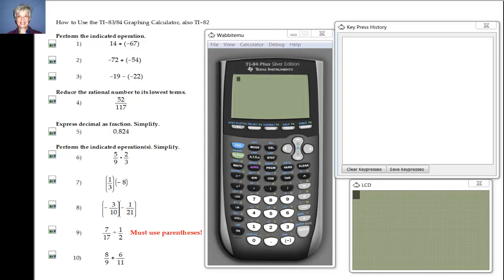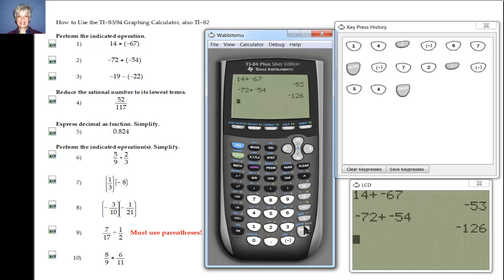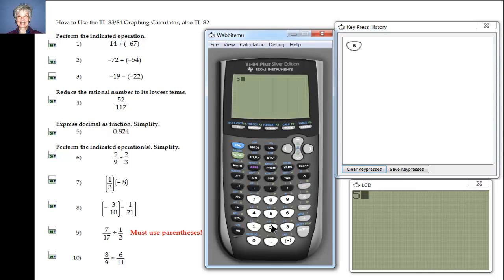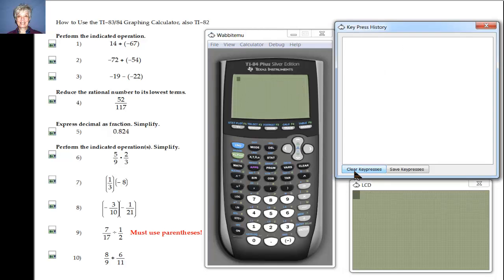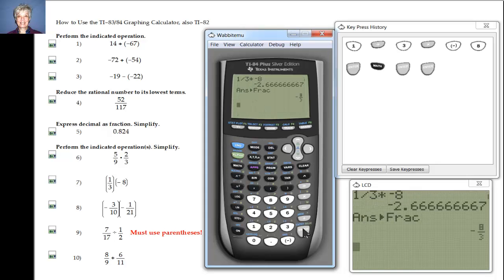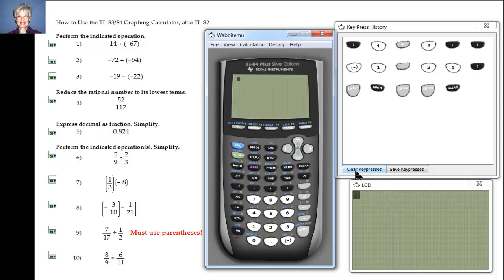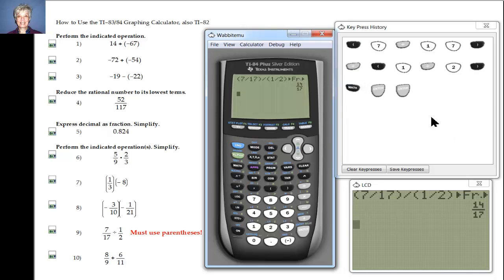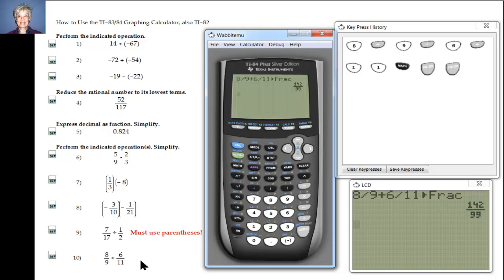Basic TI Graphing Calculator Instructions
This is a video showing students how to use the most basic functions of the TI-83/84 Graphing Calculator.  The calculator in this video is the FREE Wabbitemu TI-84 emulator.